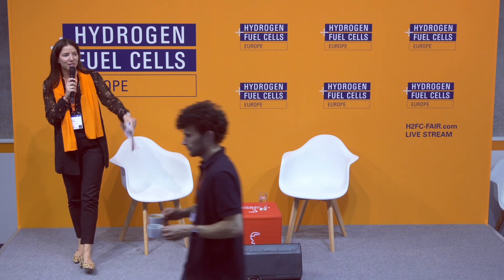Hydrogen + Fuel Cells EUROPE @ Hannovermesse 2022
The Hydrogen Economy
Public forum:
Hector Maza, VP Strategy, Electrolyzer BU, Plug Power